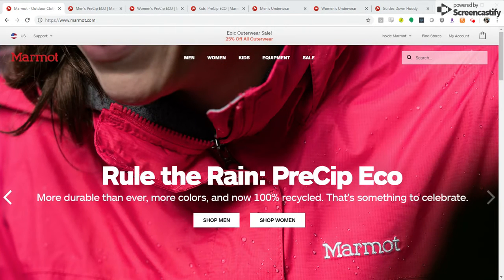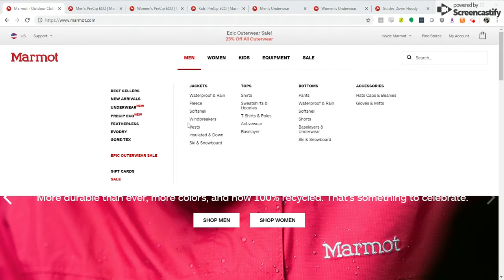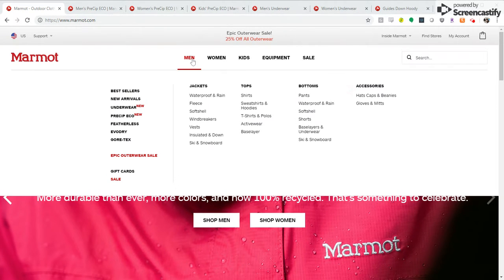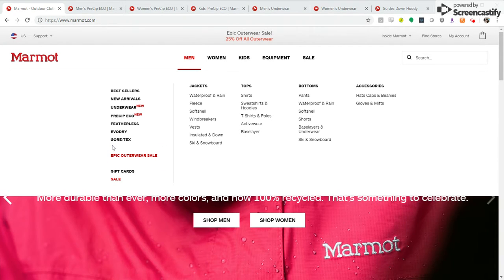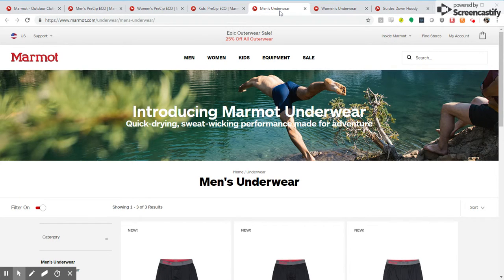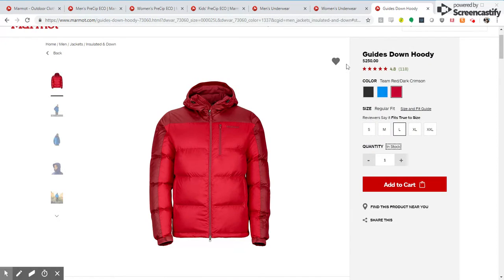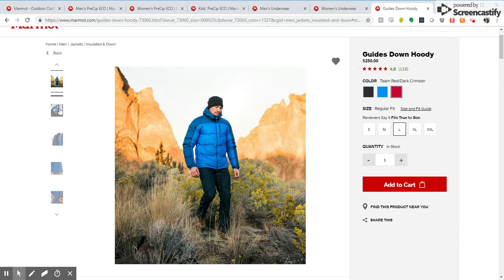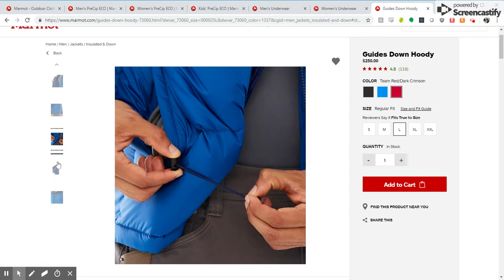Marmot Q1 Site Updates